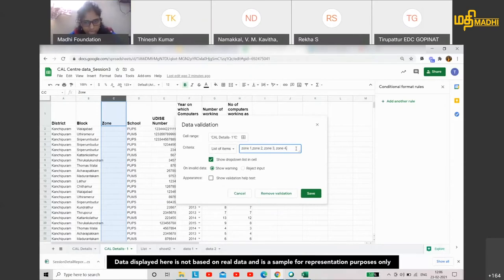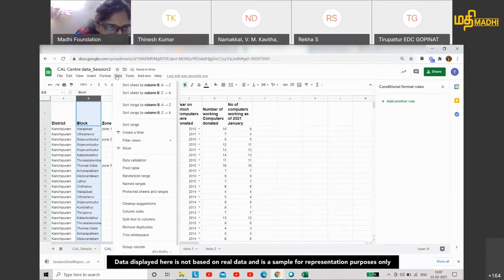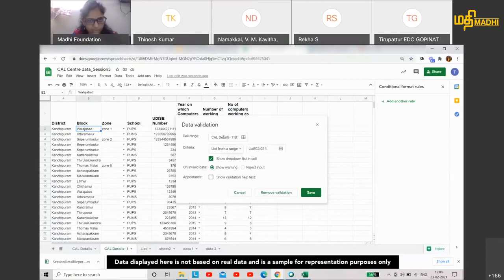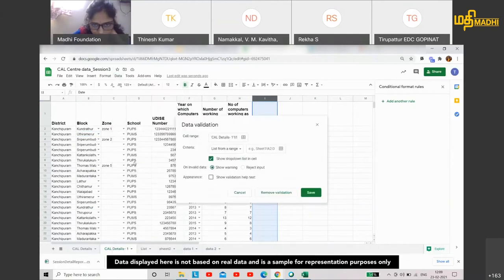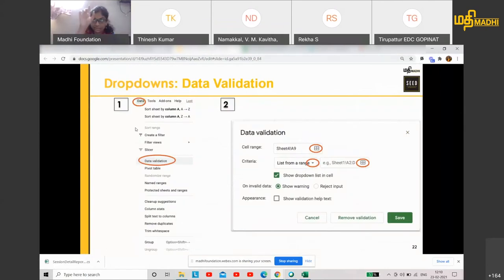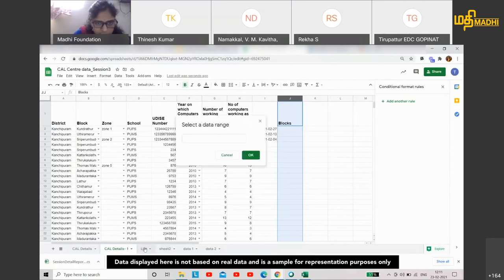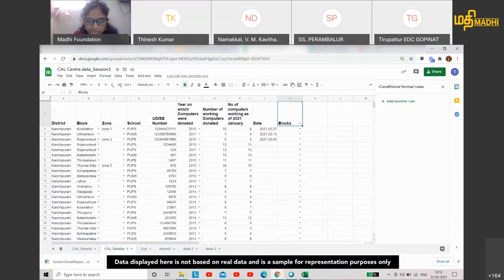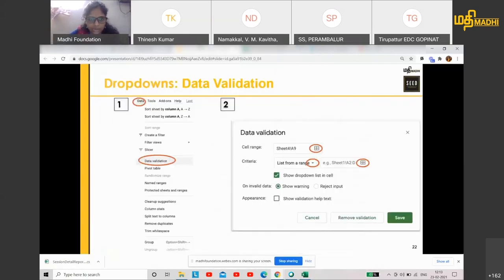SEED #11 How to create a drop down menu on Google Sheets